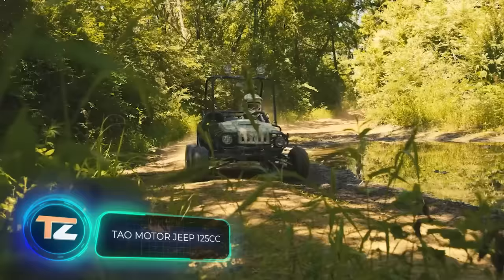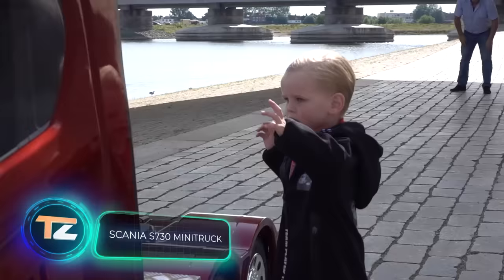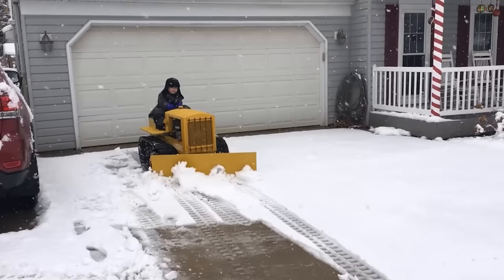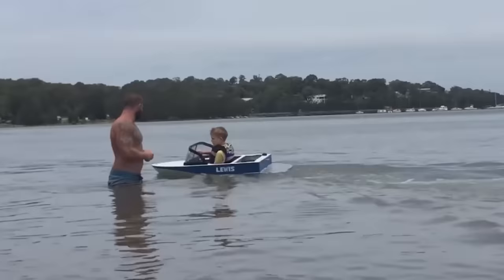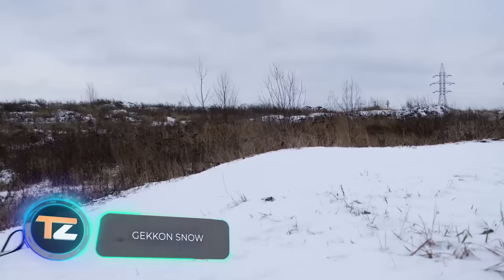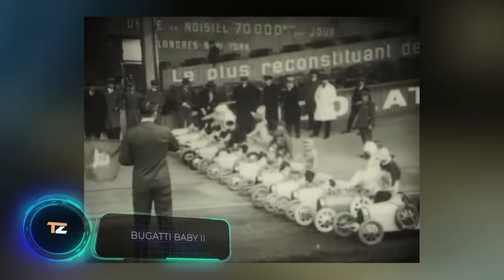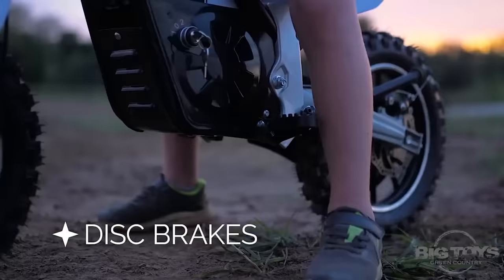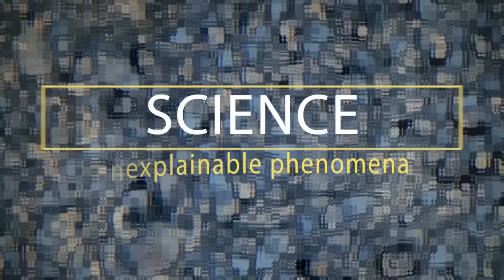9 KID'S VEHICLES THAT WILL DRIVE YOU CRAZY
2. Scania S730 Minitruck

00:00 - Tao Motor Jeep 125cc
01:31 - Scania S730 Minitruck
02:49 - Mini Cat Dozer
03:31 - Lewis Mini Boat (Preview)
04:26 - HyperGoGo GoKart
05:39 - Gekkon Snow
06:57 - Bugatti Baby II
07:53 - BTGC 36V Dirt Bike
08:24 - Power Wheels Wild Thing Dance of the Pixies by Machinimasound licensed under Creative Commons Attribution 4.0 int’l